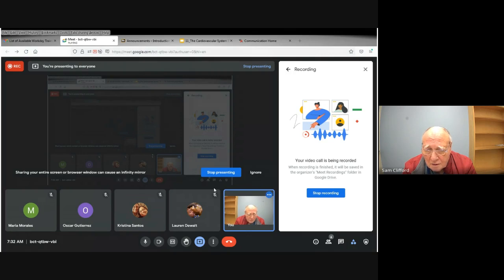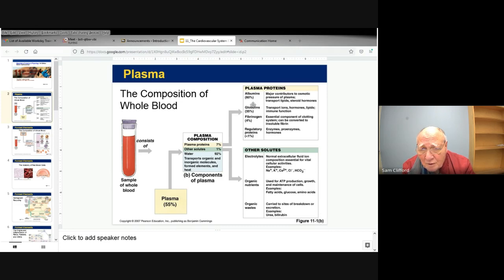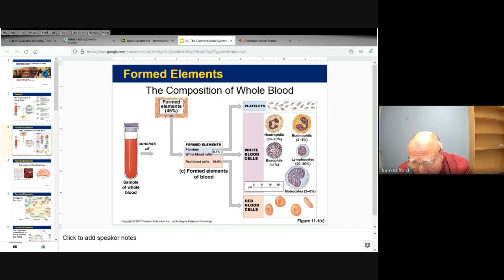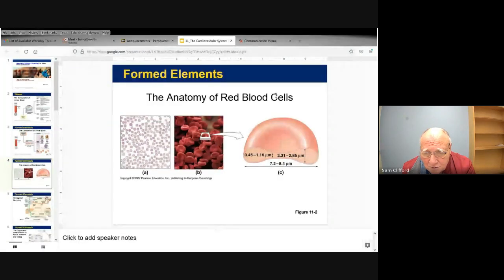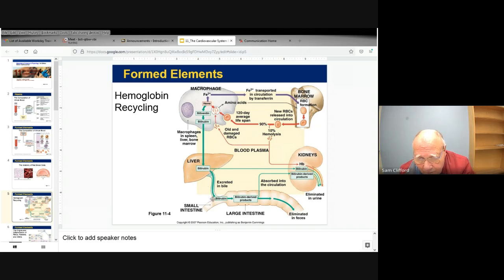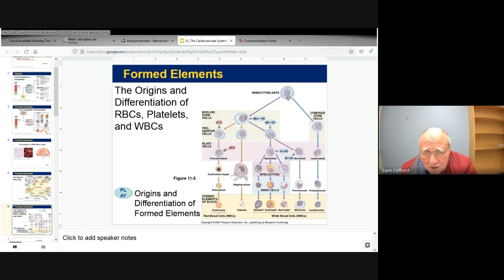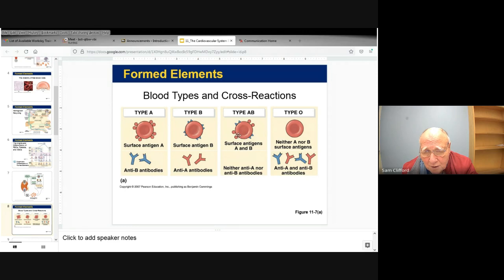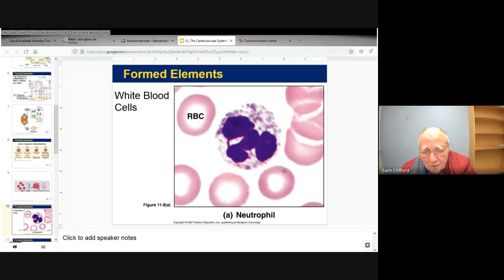2404 024 Heart and Blood 2021 10 28 at 05 32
2404 024 Heart and Blood F2021